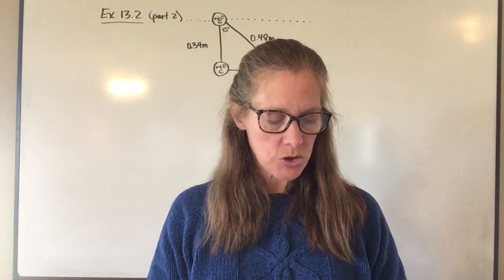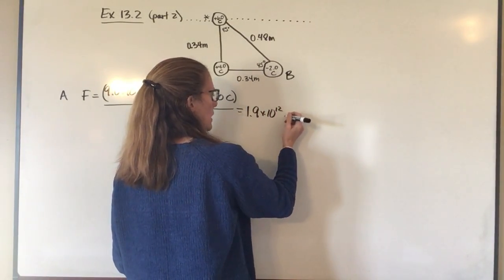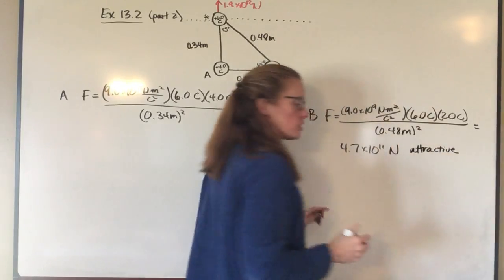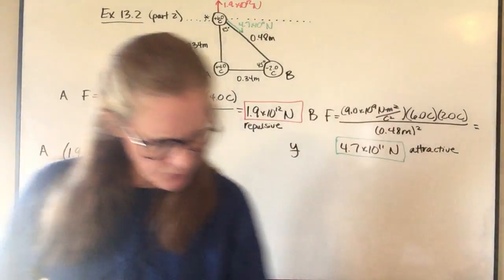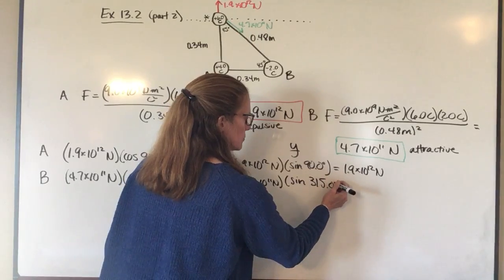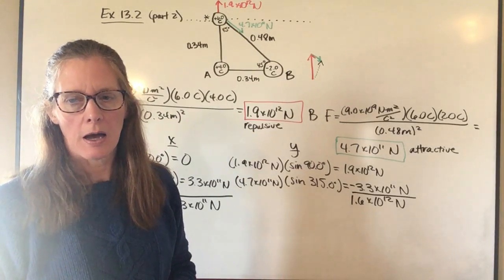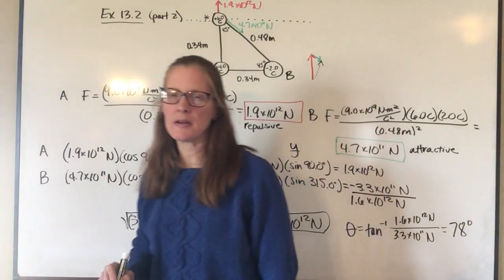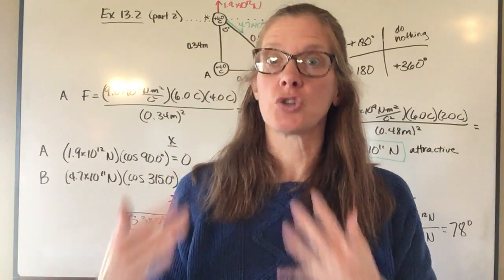Physics Module 13 #3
We'll continue applying Coulomb's Law to situations with more than one charge, but now we'll need to use trigonometry.